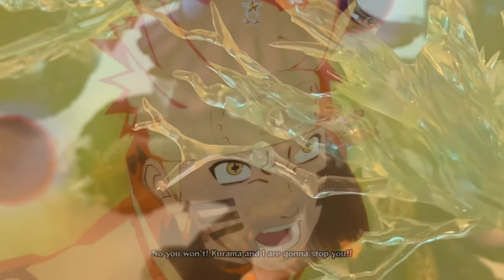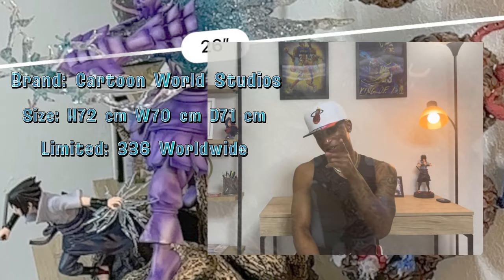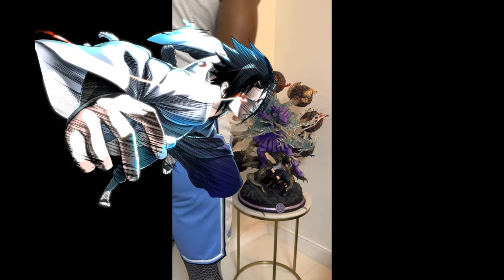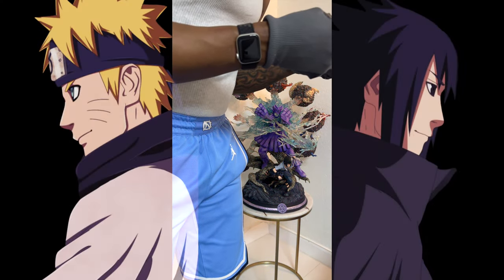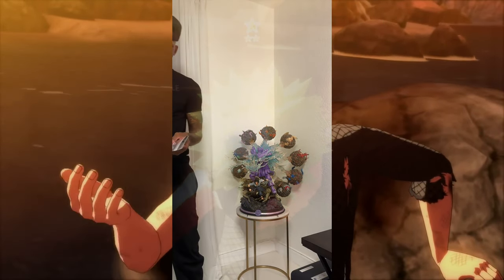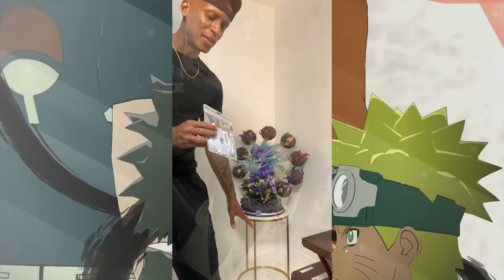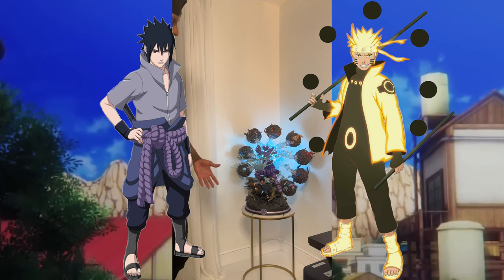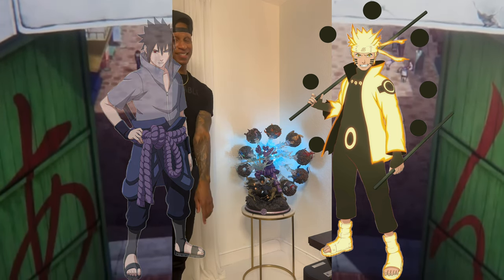Resin Statue Repair: SASUKE & INDRA'S ARROW PART II!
We are back for Part II! Thank you all again for the love and support on the first video! In this one we will complete the assembly and repairs on the greatest Naruto statue of All-Time featuring Sasuke in the final battle!

As promised I will be including links to all the supplies I used to complete this endeavor, and also, while this particular statue is no longer in circulation as it originally released in 2021, a trusted distributor of mine was able to acquire a few for sale so I will be including their link as well!

Supplies:
- Lenink AC Power Supply Adapter for AAA Battery

- Krazy Glue Home & Office Super Glue .18 oz

- J-B Weld ClearWeld 5 Minute Epoxy, Clear, 14ml w/Static Mixer

- 10FT DC Power Extension Cable,5.5mm x 2.1mm Extension Cord,12v Extension Cord:
Statue Distributor:

- DaWeebStop: [Link to their listing of this statue, *while supplies last*]

“Find Purpose Through Your Passions.” 👊🏾